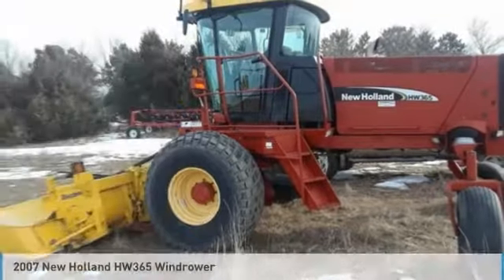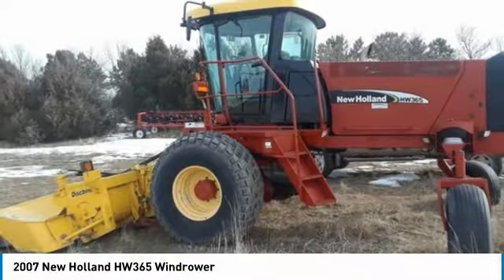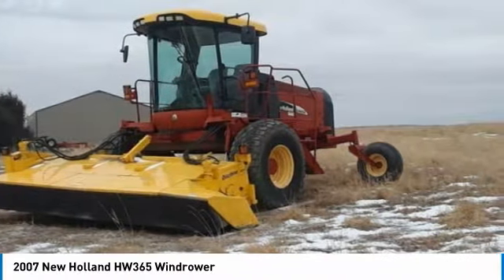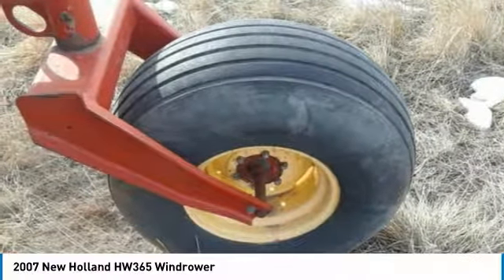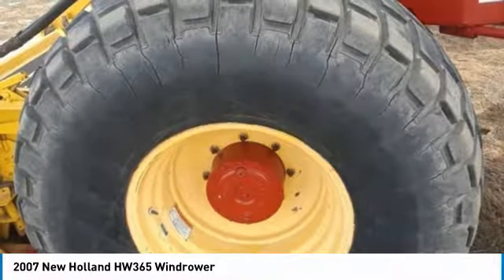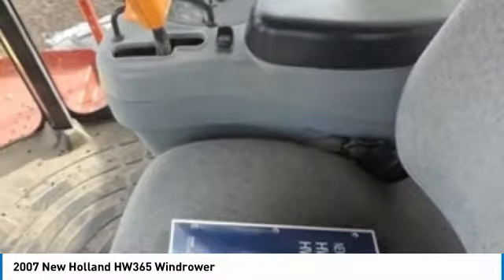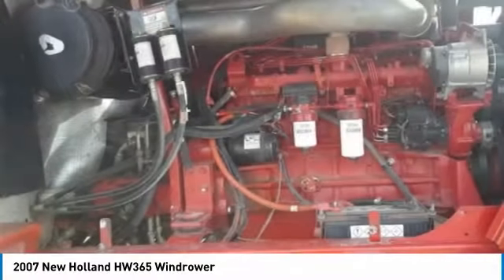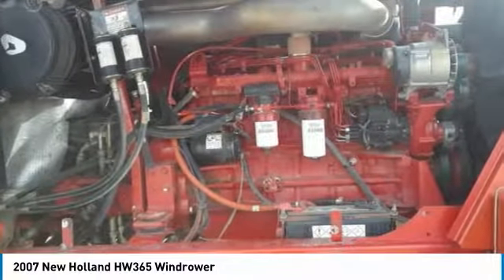2007 New Holland HW365 RR0277SC255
2007 New Holland HW365 Windrower

2007 New Holland HW365 Windrower For Sale in Martin, South Dakota 57551Get ready to maximize your efforts in the field with this 2007 New Holland HW365 Windrower. This durable Windrower has been very well maintained, which has enabled its clean work ready condition. It comes fully loaded with options and features that are perfect for any hard working individual. Highlights of these features include: 18 Feet Discbine HeaderNew ModulesNew ShaftNew Fuel Injection Pump (250 Hours)Two Speed Hydra Stat TransmissionUpdated To Shock Hubs When Modules Were Put Ondiv align=center style=background-color: transparent; color: rgb(0, 0, 0); font-family: Arial,Helvetica,sans-serif; font-size: 10px; font-style: normal; font-var